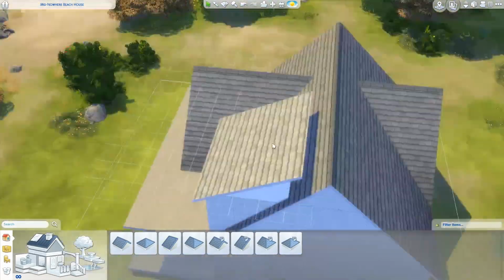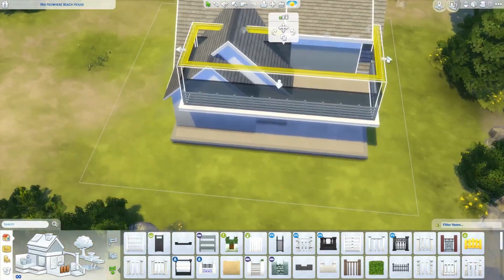BEACH HOUSE // The Sims 4: Speed Build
THIS IS THE LAST BUILD BEFORE CATS & DOGS AH